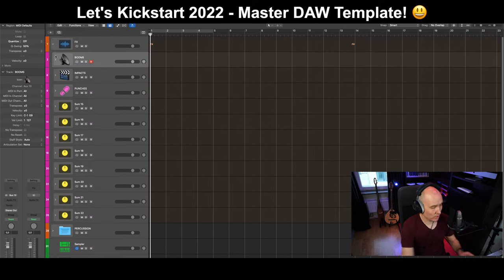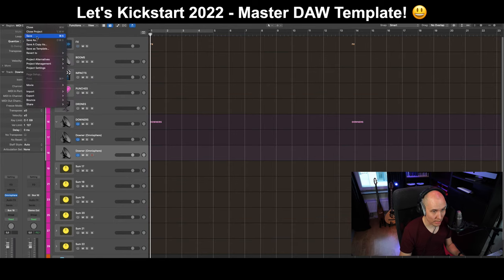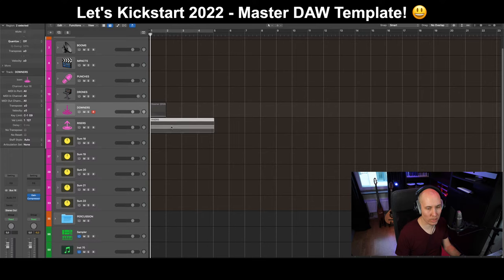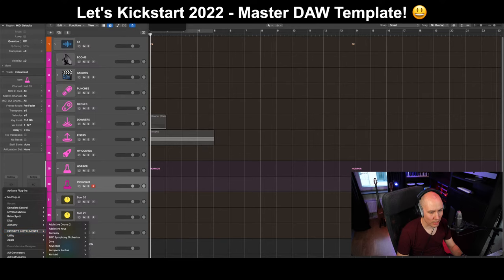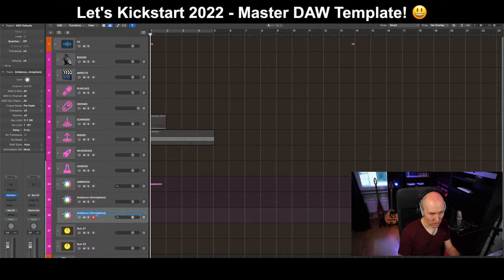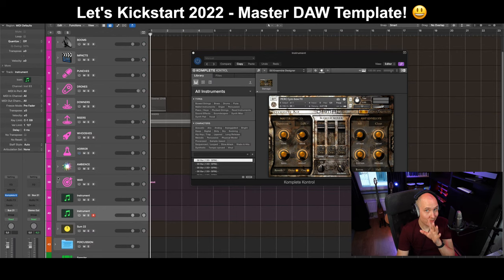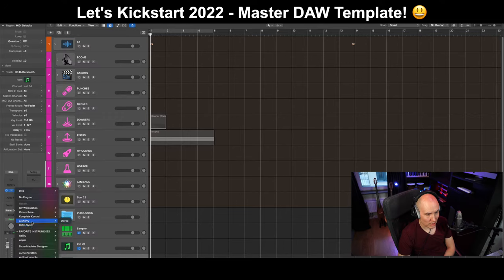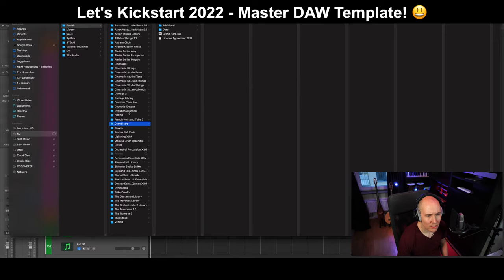Master DAW Template 2022 - Let's do this! 😃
Creating and sharing tips on Building an Awesome DAW Template for Music Composition.

How to use Synthesizers for Music Production Music Composition - Percussion Fundamentals

I wish you great success on your journey in music! =)
Composer | Artist | Educator

Hello Composers, Mike here! 😃